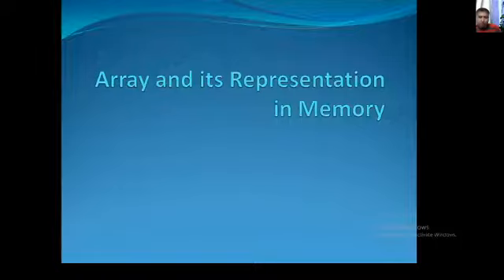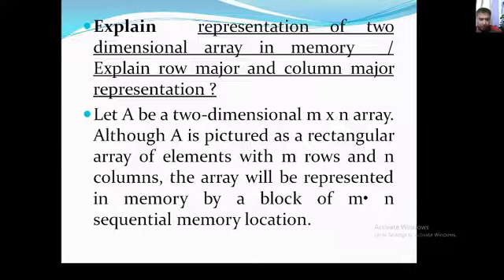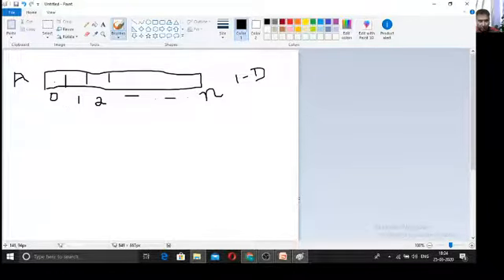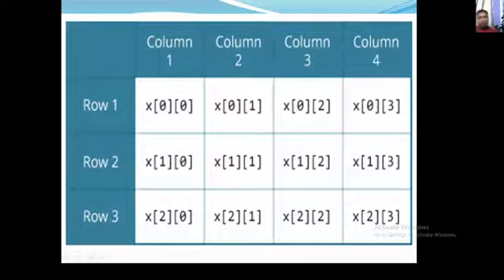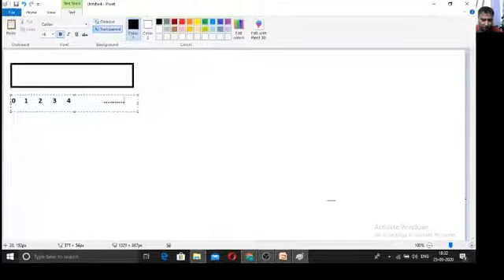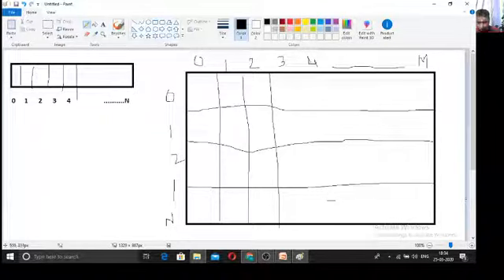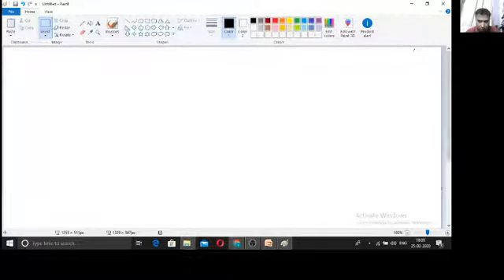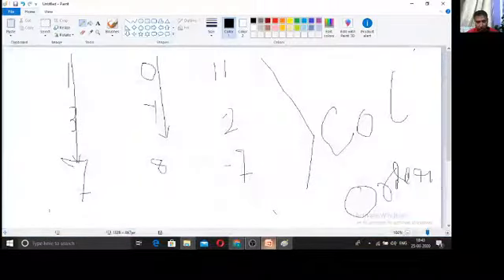2 Sem Data Structure (Representation of 2 D Array)